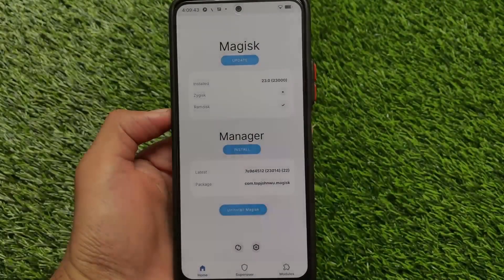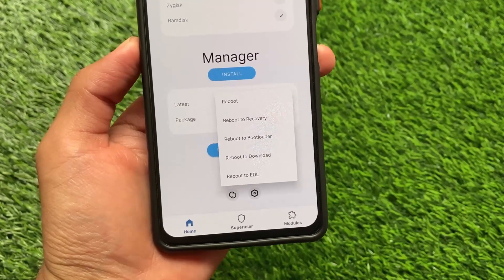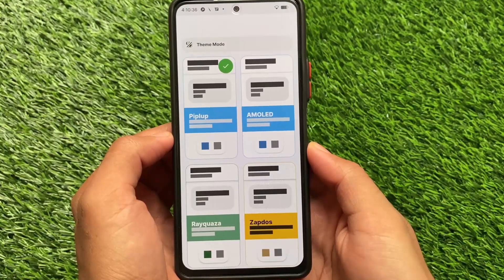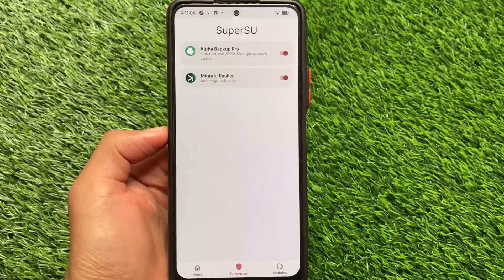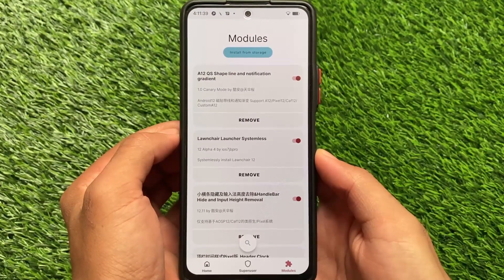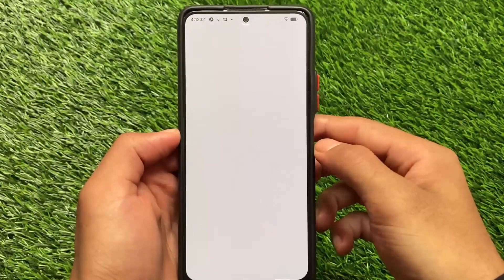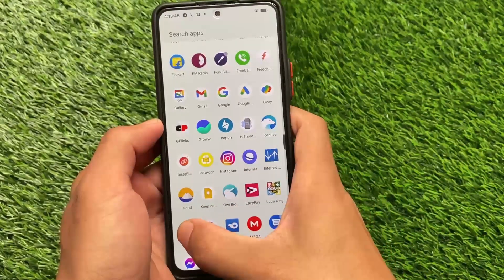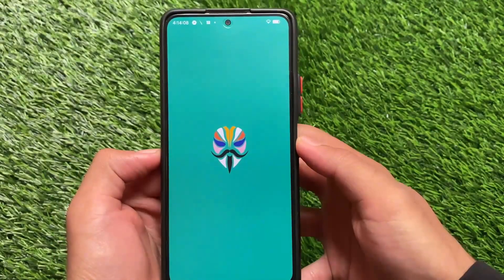Pro Level Magisk is here - Zygisk ?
Hey guys, What's Up? Everything good I Hope. In this Video, I'm gonna show you " Pro Level Magisk is here - Zygisk ? " . Make Sure to watch this video till the end to understand everything.

Credits - Their Dev's